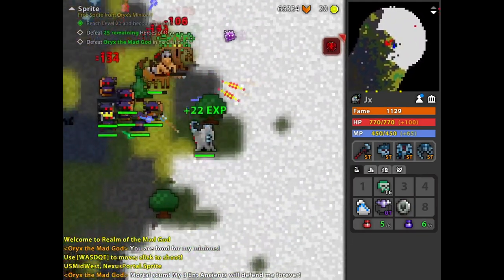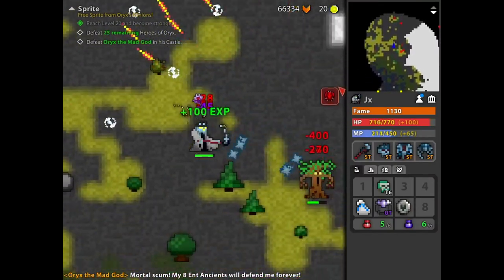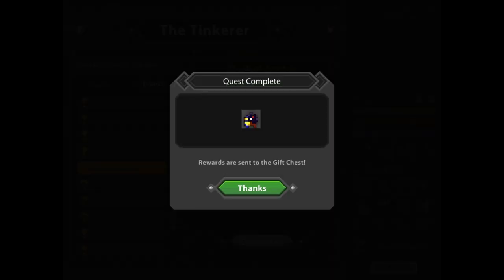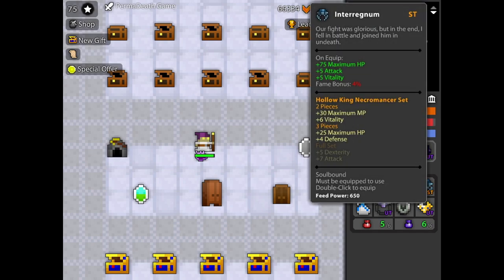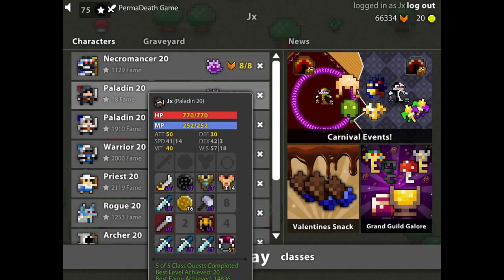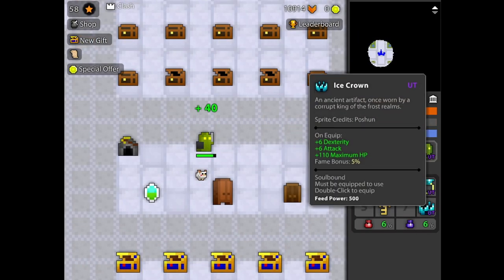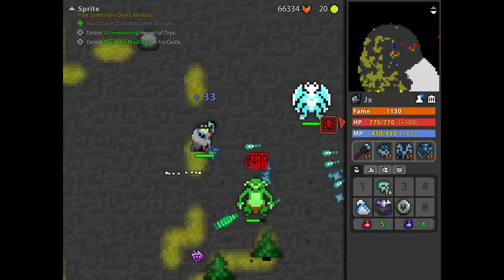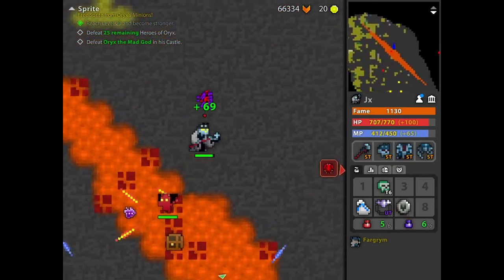New Carnival Masks! | Jx Rotmg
Carnival Masks Review!
Another item review on the mask of mucus, mask of anubis, mask of cnidarian and the mask of lightning from the Rotmg carnival update!

Totally not biased on which mask I prefer :)

Vote in the comments section if you would like more Text to speech videos cause I'm too lazy to speak in videos.